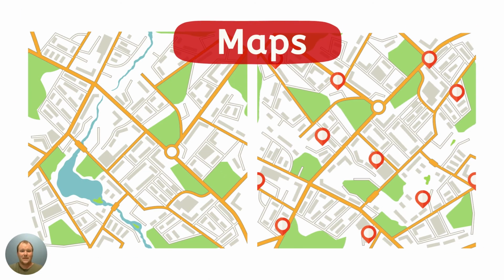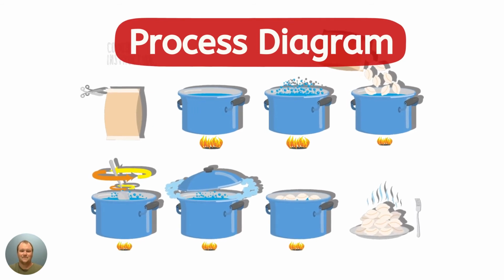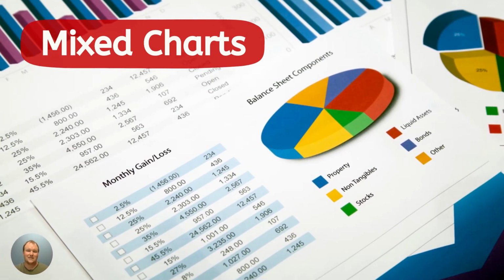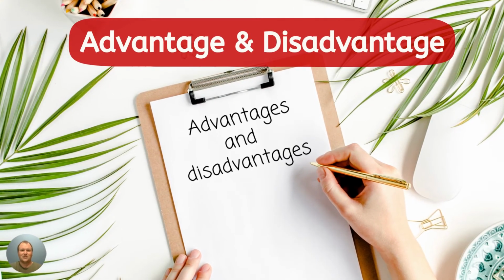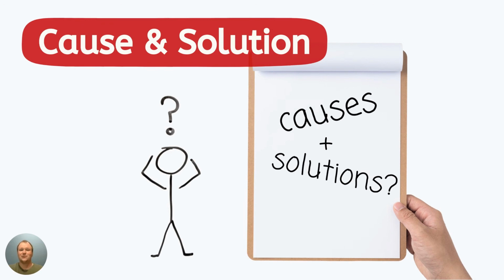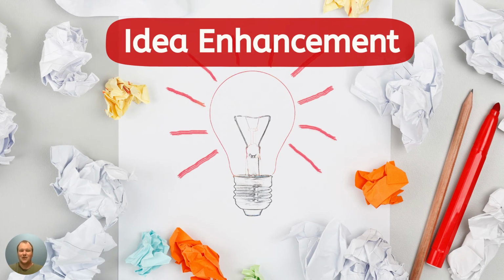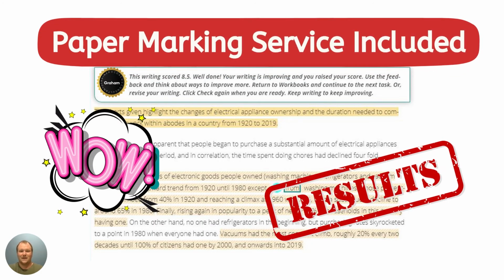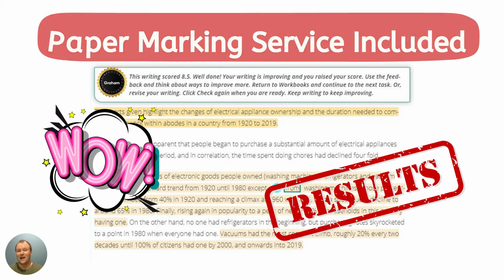IELTS Academic Writing Masterclass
This video details what students will attain when attending my 10-hour Masterclass set on Amazing Talker